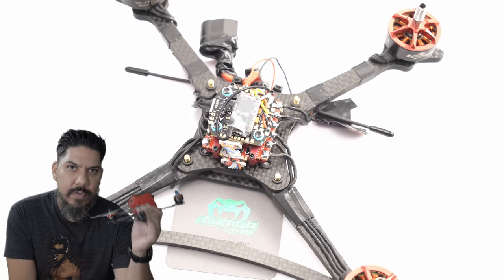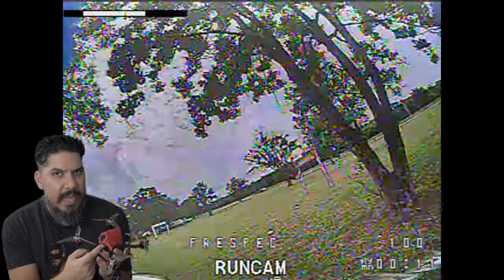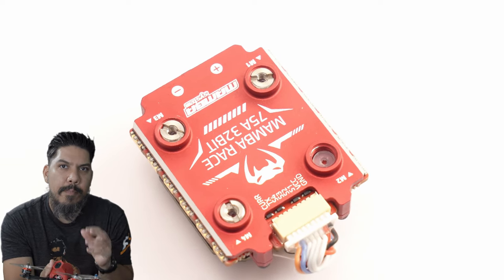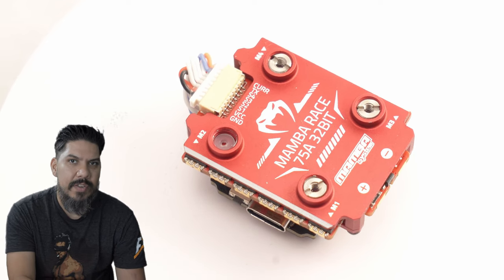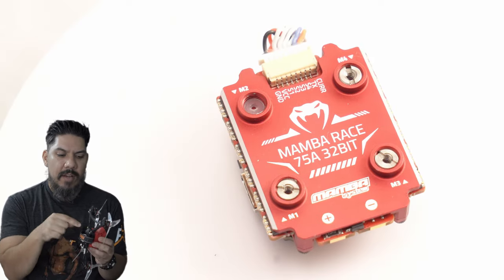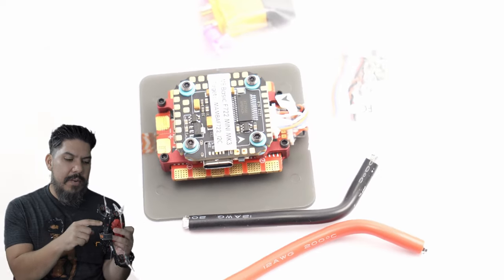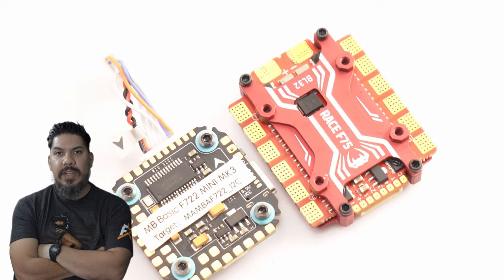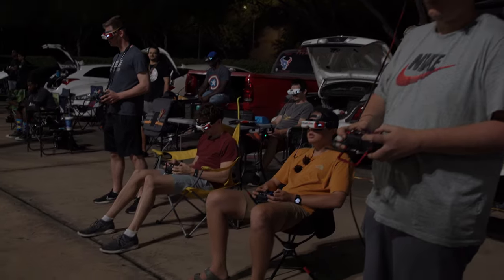Diatone Mamba Race 75 amp ESC + F7 FC combo Drone Racers top stack? Ultimate quadcopter feat CHIEF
Diatone Mamba Race 75A version